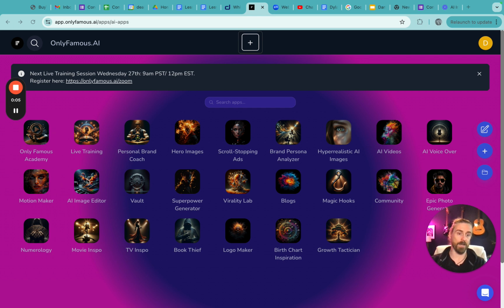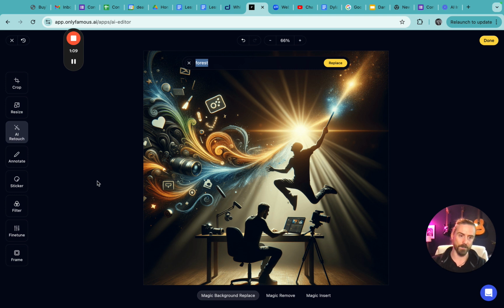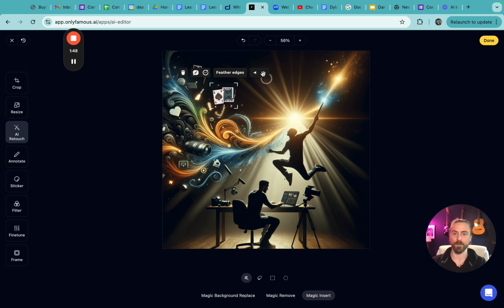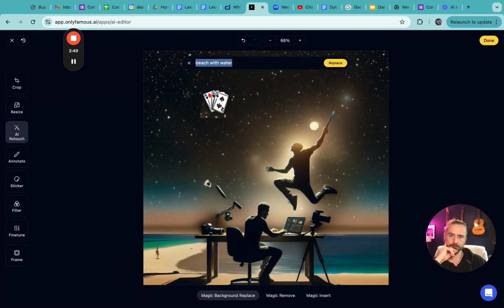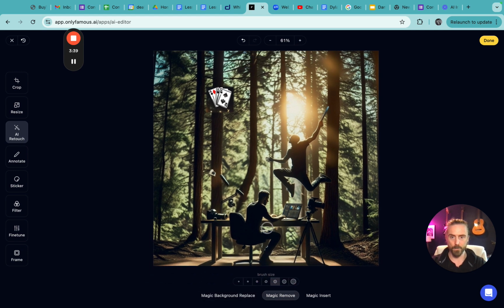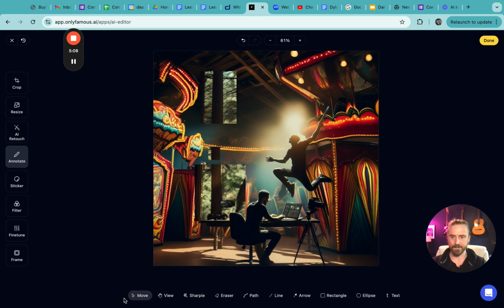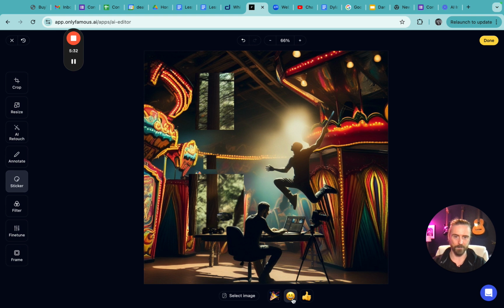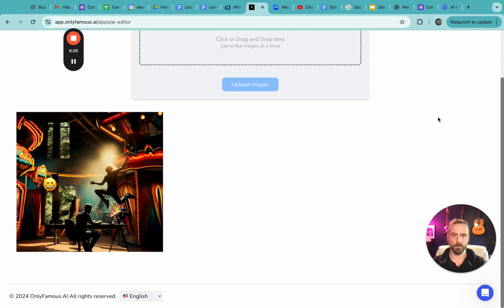AI Image Editor Demo 🎨